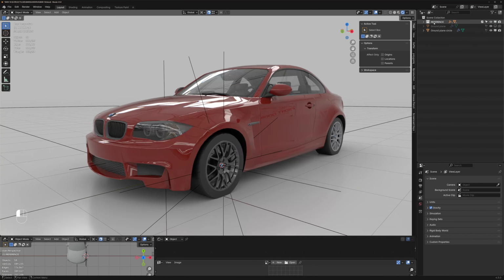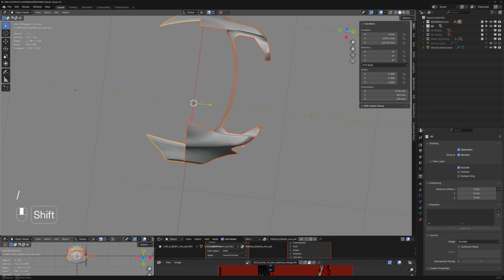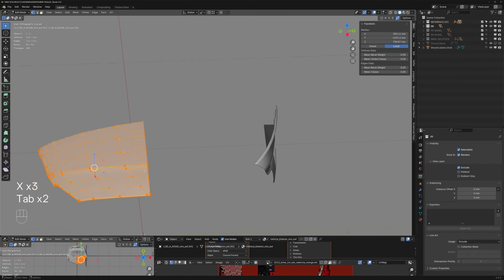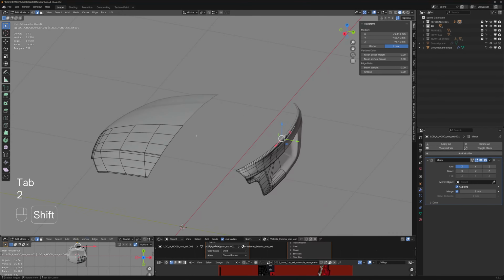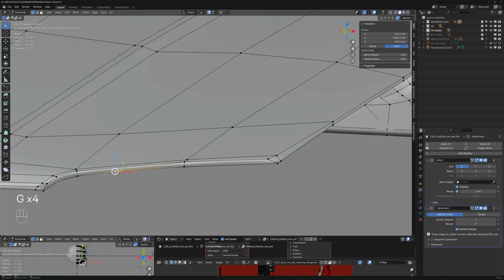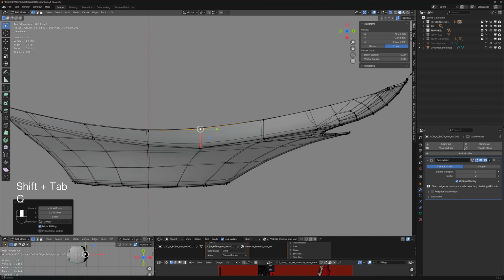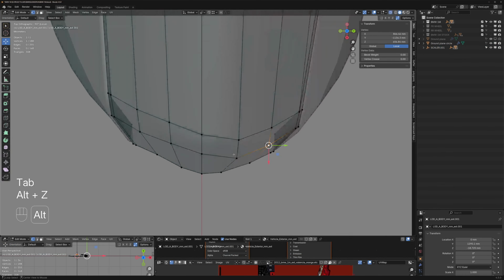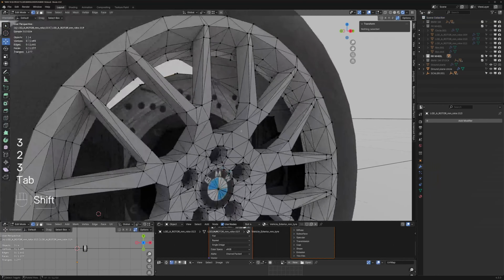Blender car modeling tutorial BMW 1M FL